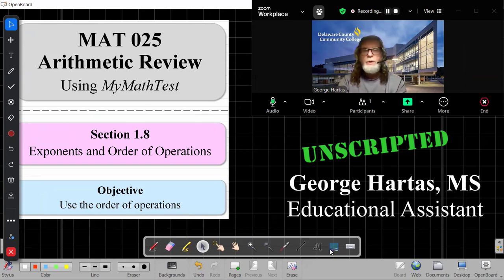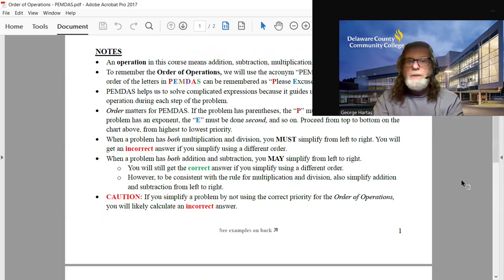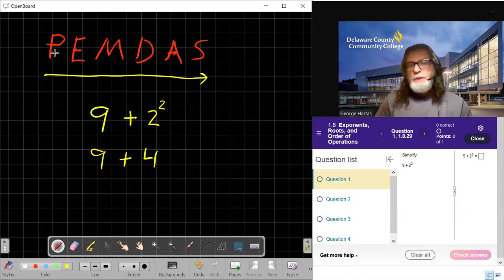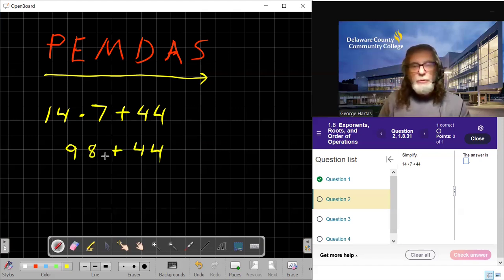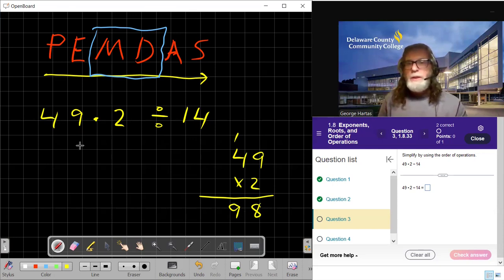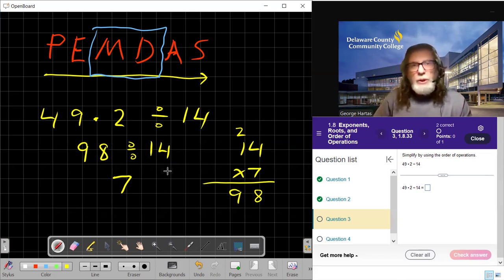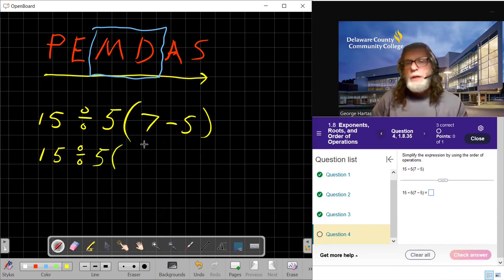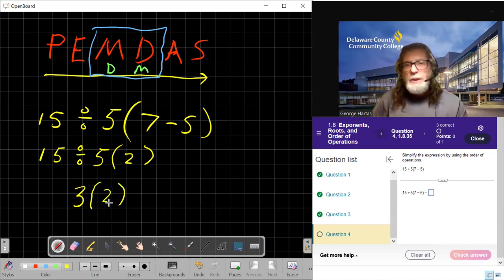Use the Order of Operations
I explain how to solve problems using the order of operations.